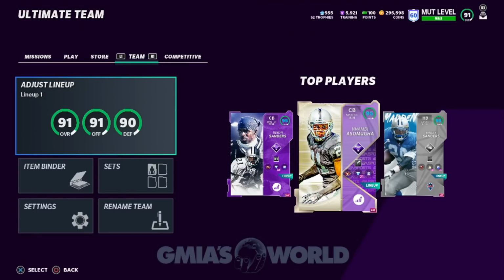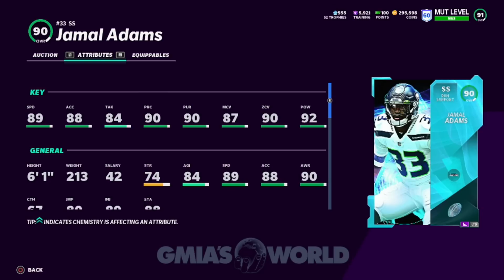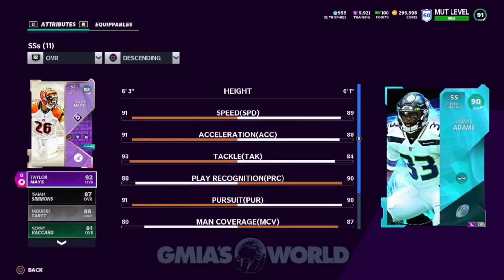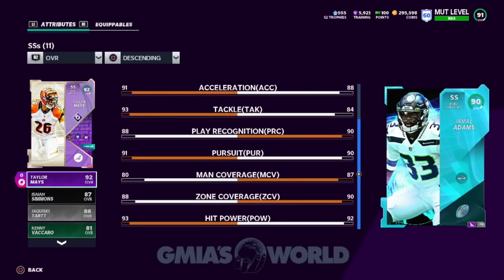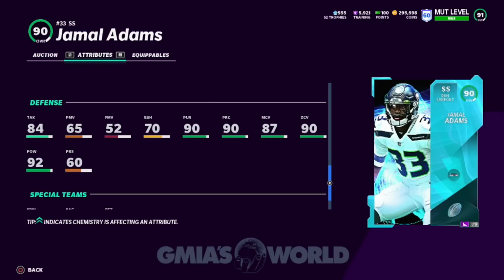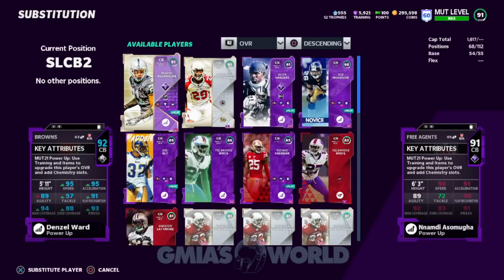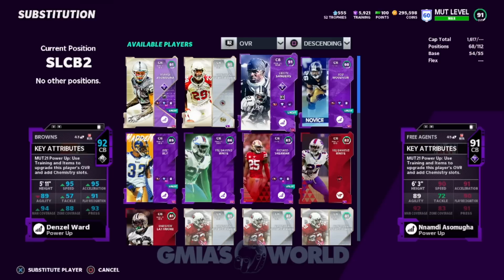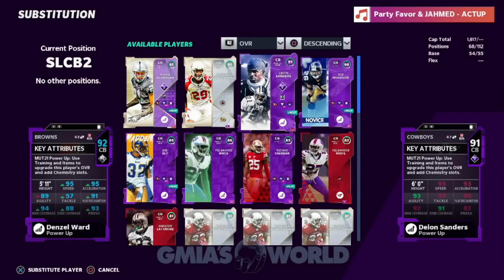FREE 90 OVR Denzel Ward Or FREE 90 OVR Jamal Adams Using PU Pass? Debate! Madden 21 Tips & Tricks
Today’s Madden 21 gameplay video goes over FREE Madden 21 coins free mut 21 packs FREE 90 OVR Denzel Ward Or FREE 90 OVR Jamal Adams Using PU Pass? Debate! Madden 21 Tips & Tricks, the latest gameplay news & changes for Madden 21 gameplay including Madden 21 Ultimate Team news & changes.